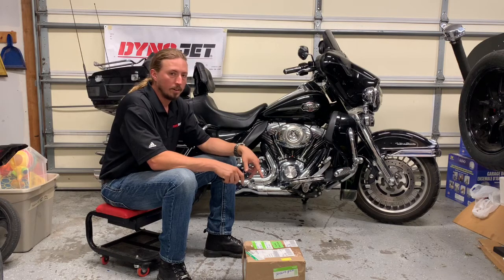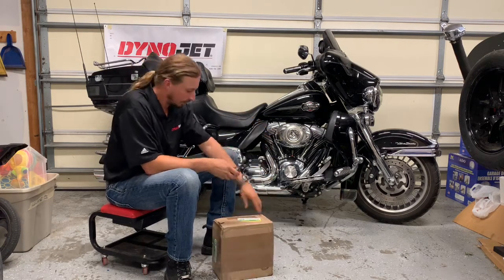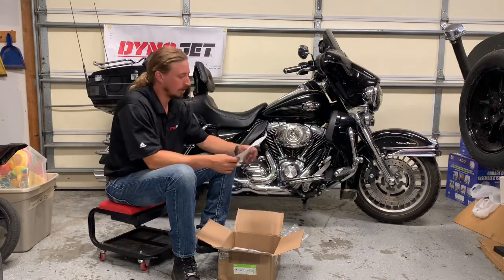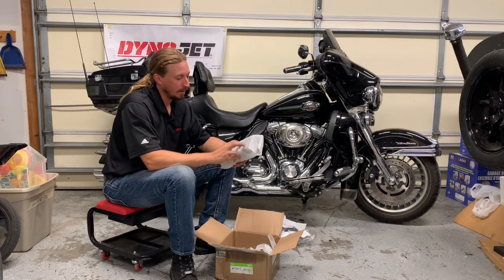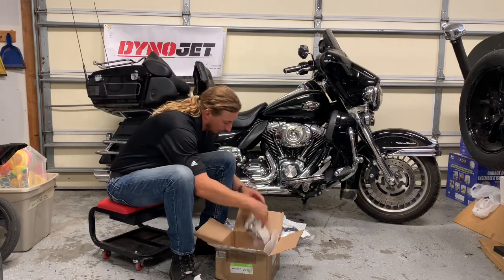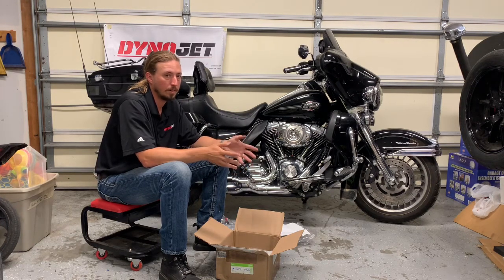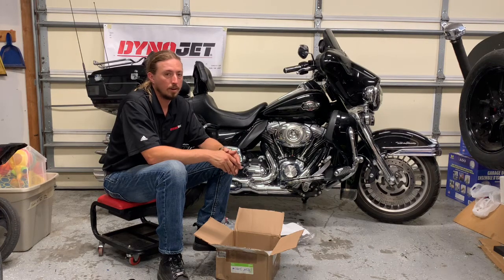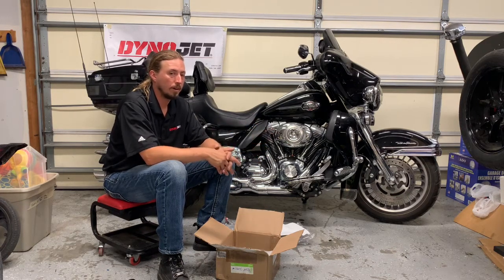Harley Davidson Oil Cooler Unboxing - 2009 Harley Davidson FLHTCUi Upgrades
And the blog post!